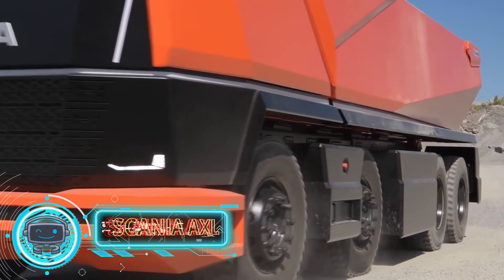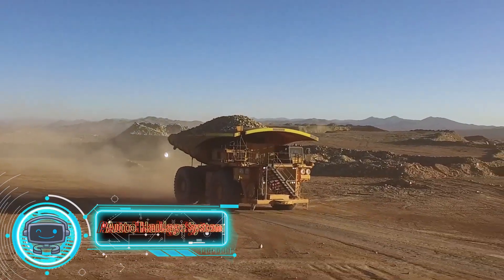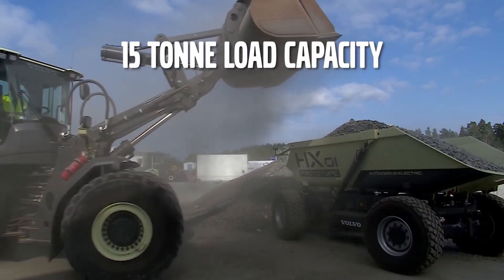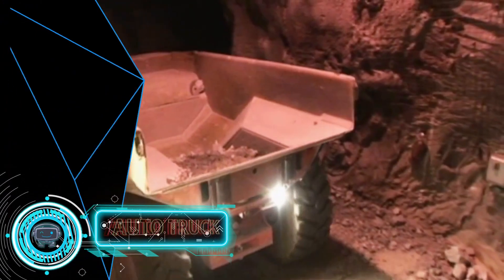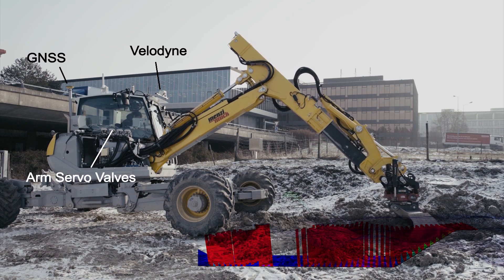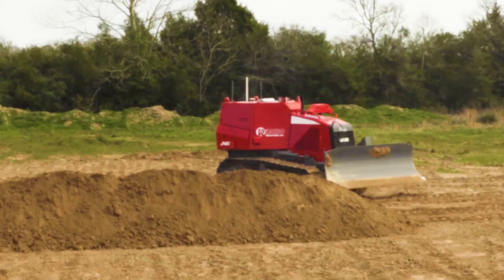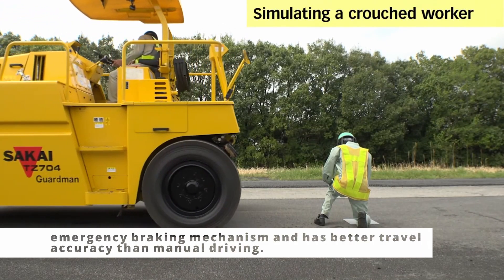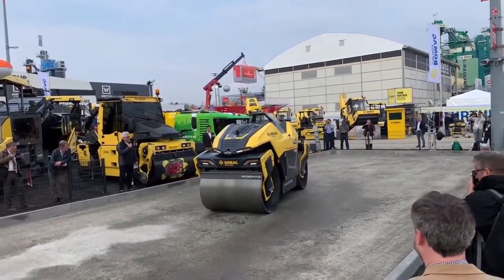Top 9 Amazing Robotic Construction and Mining Machines You Should See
In this episode, we'll look at the top 9 amazing  Robotic Construction and Mining Machines that are the most sought after in the world. Not only they are huge but are the most capable machines that will make industrial lives much easier. You will want to see these machines.

Amazing Tech Life is the channel about technology, gadgets, new products, and amazing things you didn't know were true.

Chapters:
0:00 Intro
0:21 Scania Axl
0:58 Auto Haulage System
1:31 Hauler Hx1
1:58 Smartroc
2:32 Robot Truck Automated
3:01 Heap
3:32 Robo Aee
4:16 Sakai Dozer
4:49 Robomag
5:30 Outro